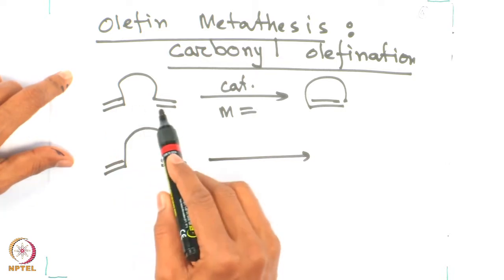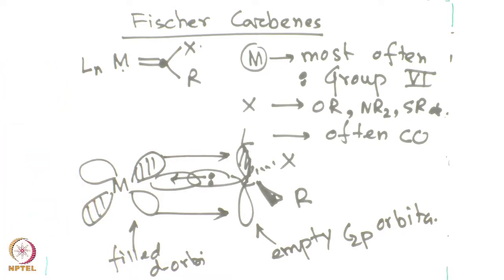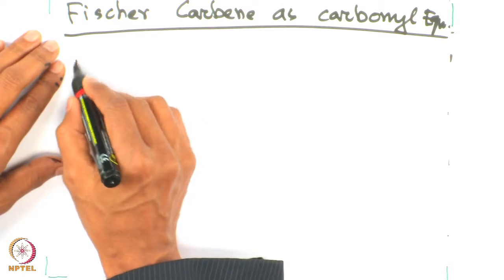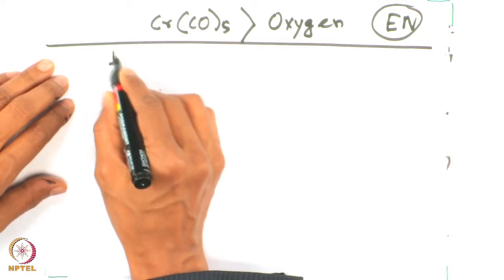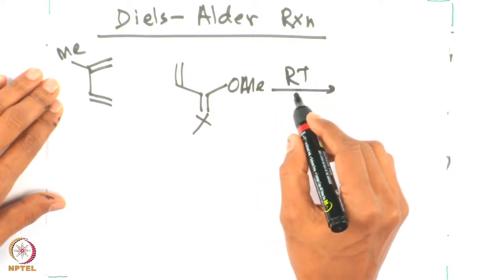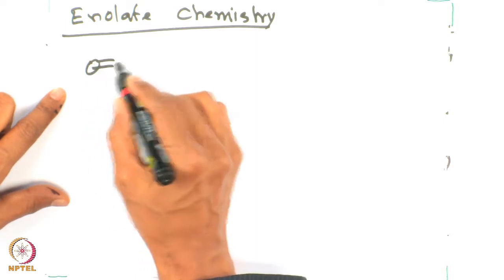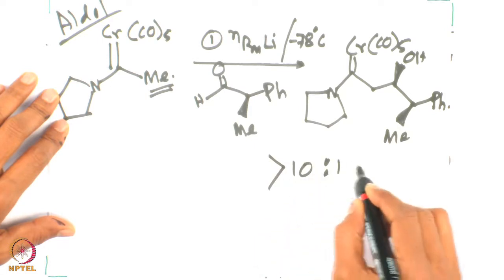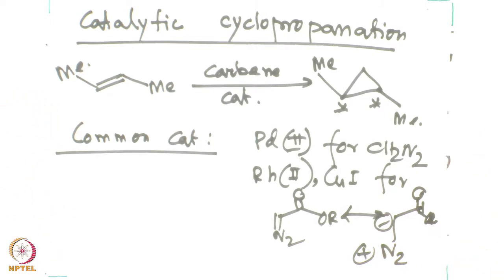Lecture 5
Cyclopropanation Reaction